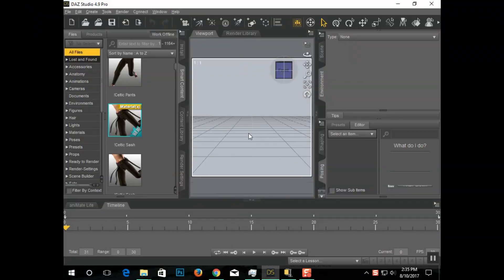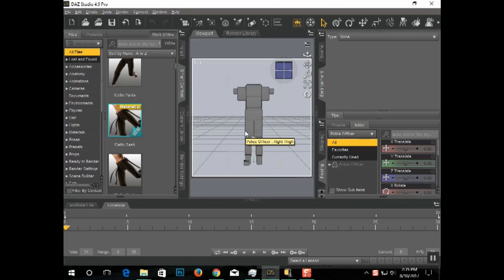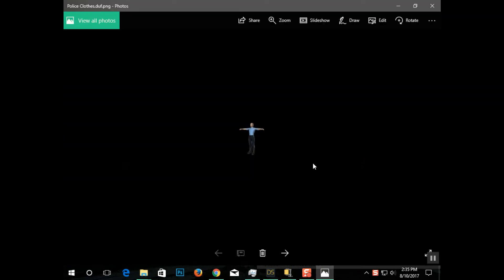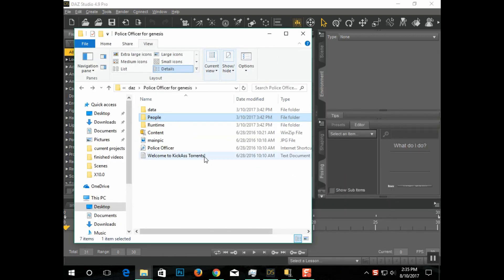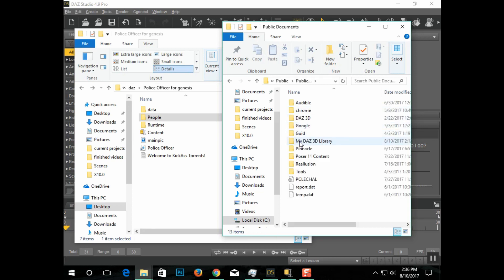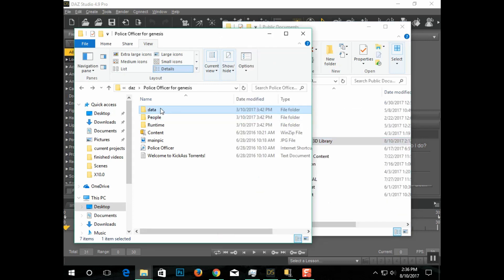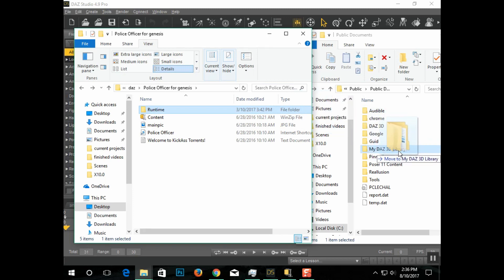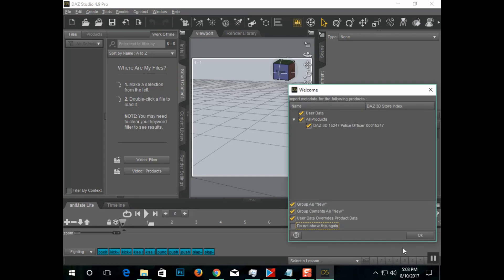daz3d tutorial how to fix the grey blocks / how to load third party content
The main problem I had with Daz3d is that I kept getting these grey bricks when I loaded the content.  I eventually found the solution and later found out that a lot of other people had the same problem.  So I made this tutorial.